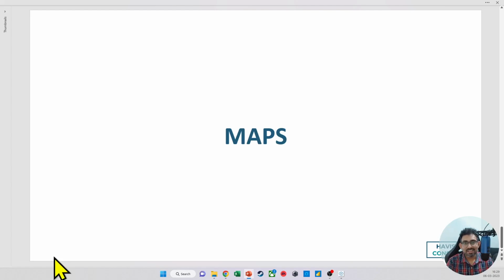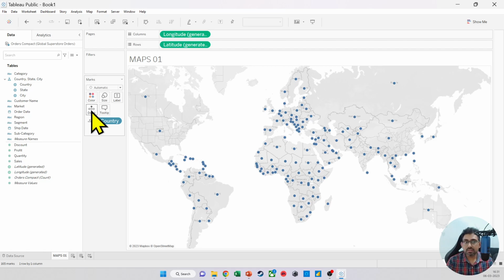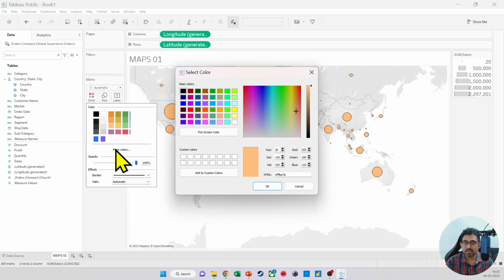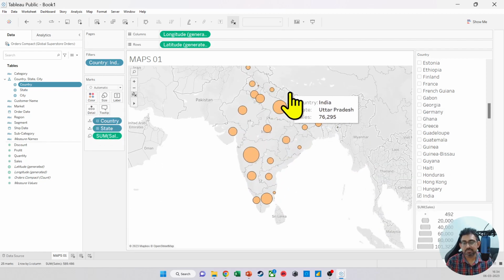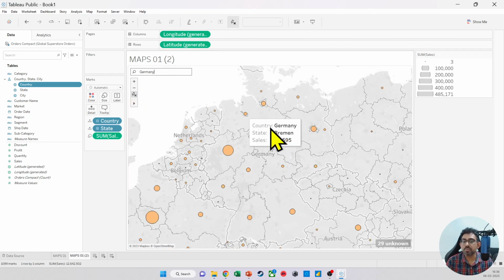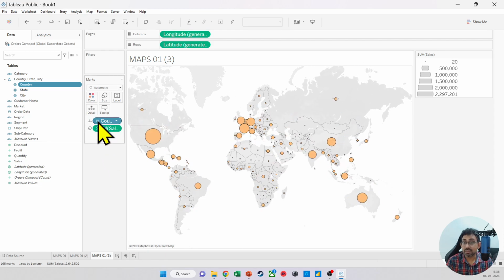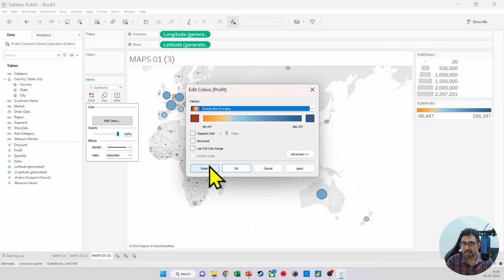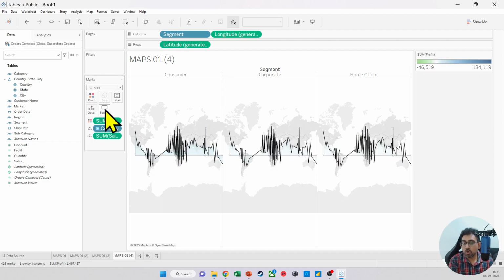MAPS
40 Under 40 Analytics